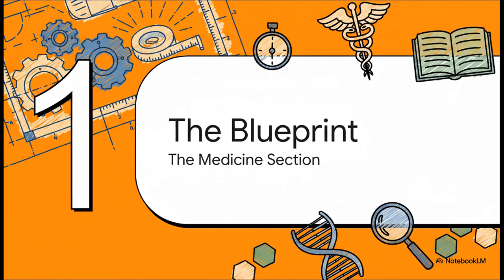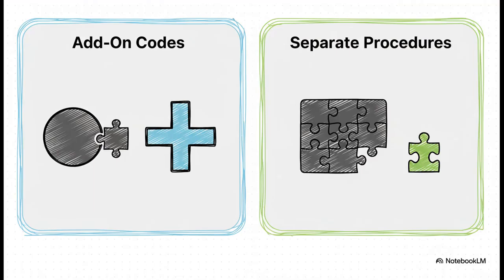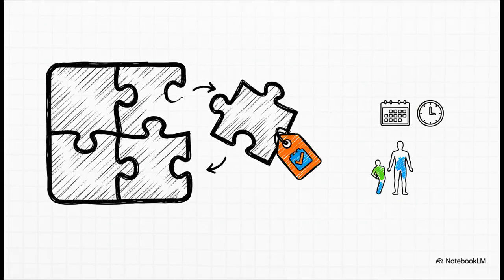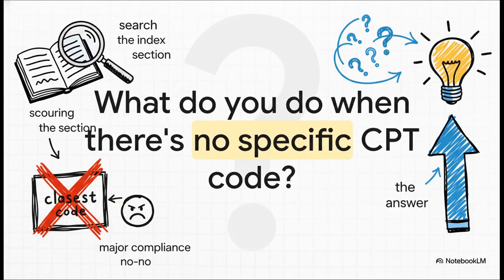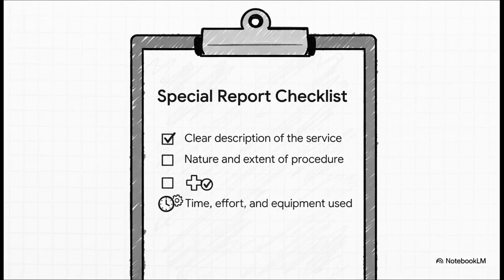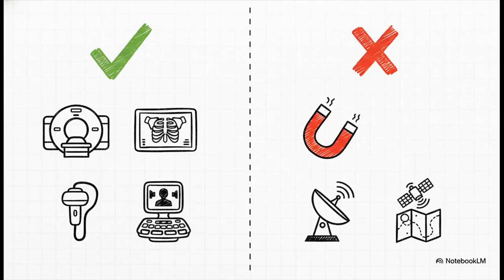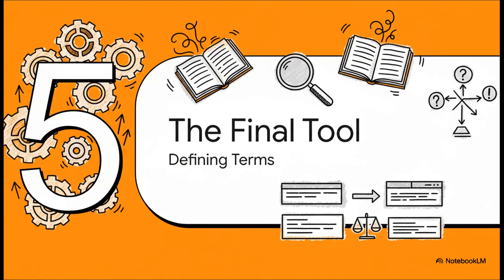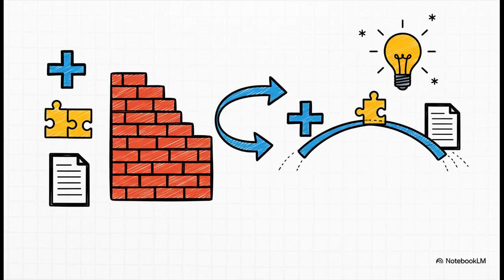Medicine Guidelines — General Coding and Unlisted Procedures (Guidelines) [Code Series: 90399–99600]